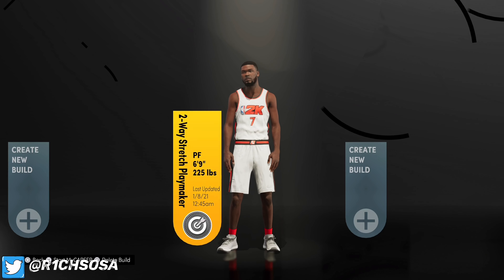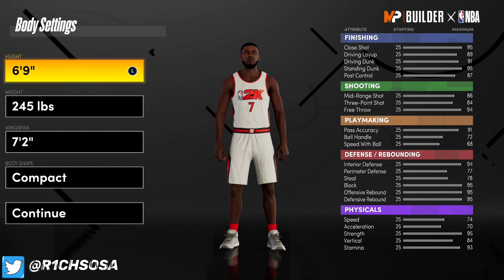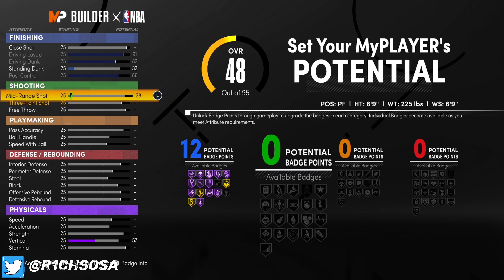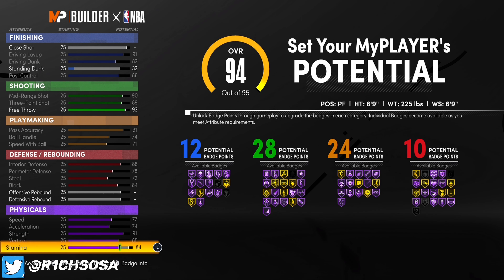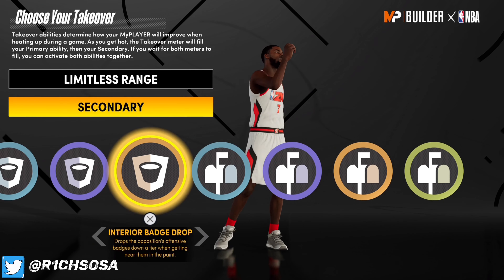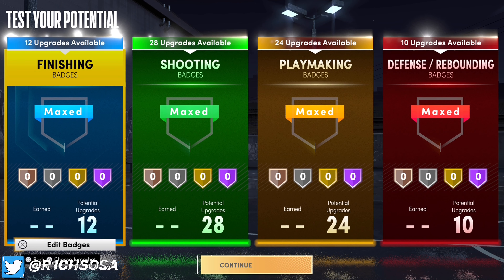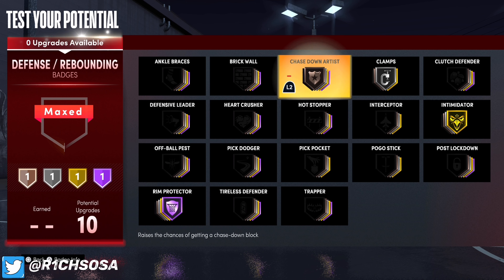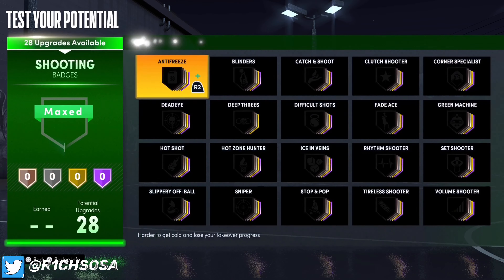BEST EXACT 99 OVERALL KEVIN DURANT BUILD IN NBA 2K21 NEXT GEN! NBA PLAYER BUILDS VOL. 3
WHATS GOOD YALL! IN TODAYS VIDEO I AM GOING TO BE BRINGING YALL THE NEW BEST RARE EXACT KEVIN DURANT BUILD IN NBA 2K21 NEXT GEN! THIS IS THE NEW BEST RARE BUILD TO USE IN NBA 2K21 NEXT GEN! BE SURE TO ENJOY MY FULL BREAKDOWN OF THE NEW BEST RARE DEMIGOD BUILD IN NBA 2K21 NEXT GEN!